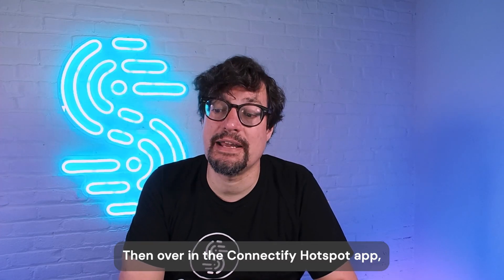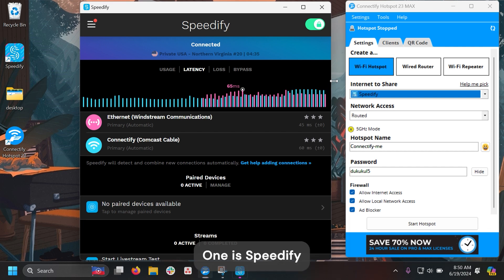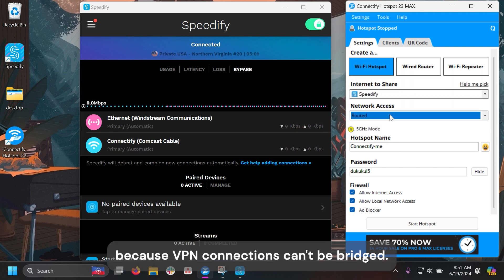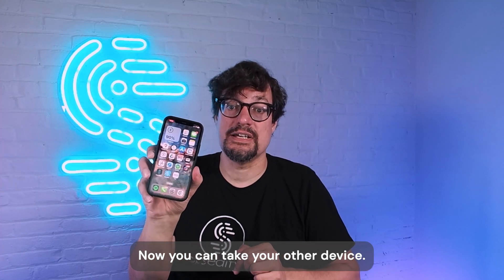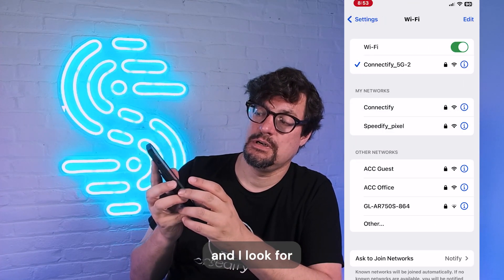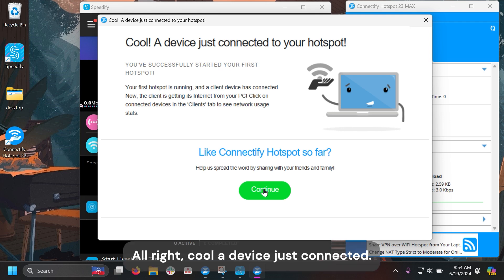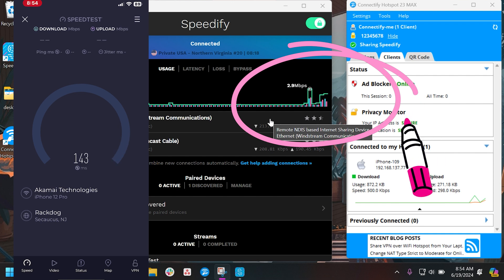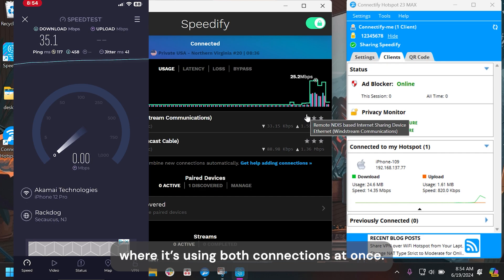How to Turn your Windows PC into a Wi-Fi Router!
Speedify works locally on your device to provide you with better, faster, more stable and secure Internet by combining your available Internet connections into one Bonded Connection, BUT with Connectify Hotspot, you can turn your Windows PC in a Speedify Router and share your bonded connection with the rest of your devices, so everyone in your household could enjoy the benefits of channel bonding technology!